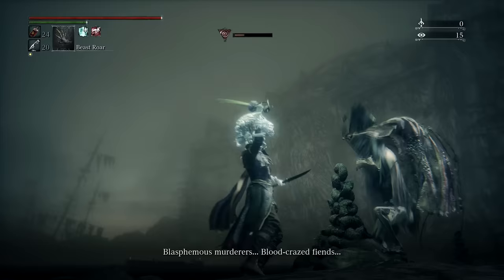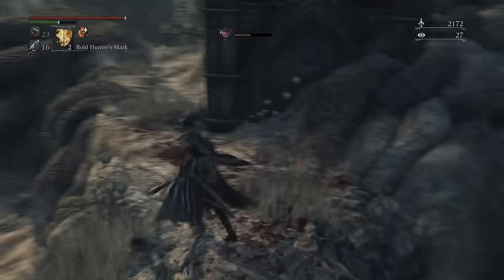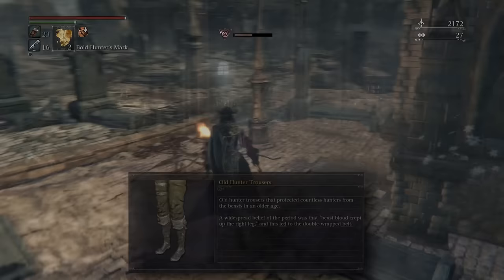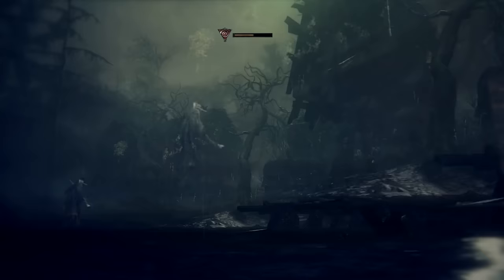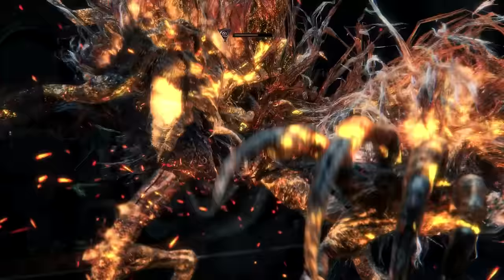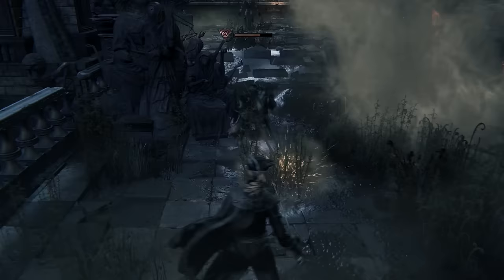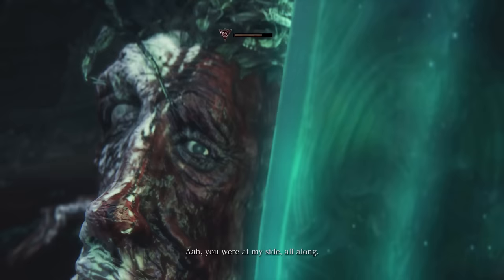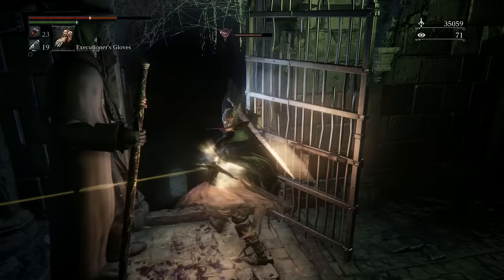Bloodborne DLC ► 50 Interesting Insights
►ES_Ambisorrow 4 - Josef Falkensköld
►ES_Ambisorrow 2 - Josef Falkensköld
►ES_Ambisorrow 5 - Josef Falkensköld
►ES_Ambisorrow 1 - Josef Falkensköld
►ES_Ambisorrow 3 - Josef Falkensköld
►King_S_Field__The_Ancient_City_-_End_Credits
►King_S_Field__The_Ancient_City_-_Palace_Of_Oath_Exterior
►King_S_Field__The_Ancient_City_-_The_Dark_Reality
►ES_Subtle Shift 3 - Magnus Ringblom
►ES_Subtle Shift 2 - Magnus Ringblom

PATRONS
►I'd like to give sincere thanks to all my patrons - your contributions have changed the course of my life, allowing me to put more emphasis on video production in the future.